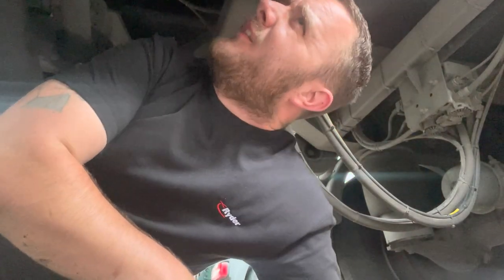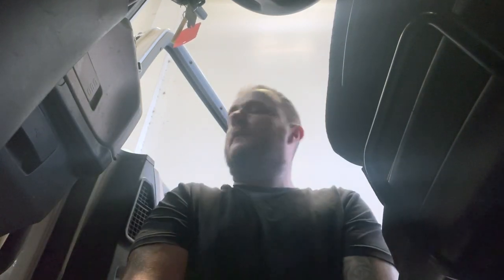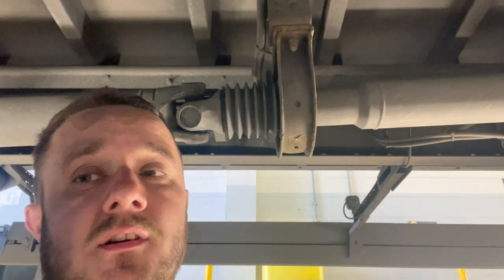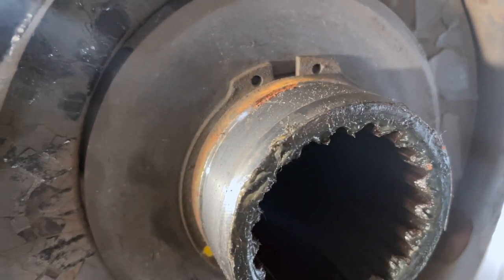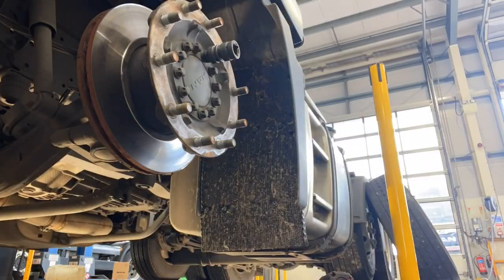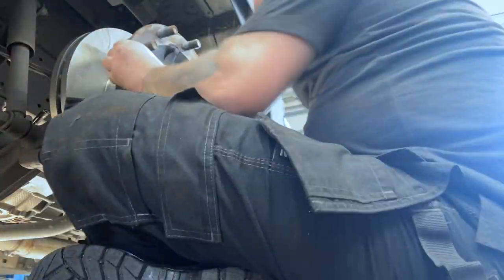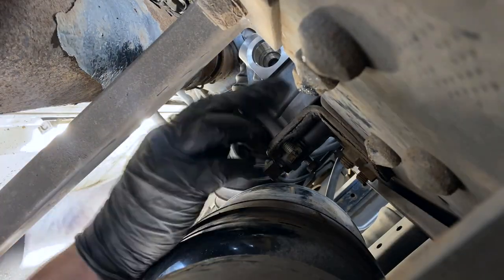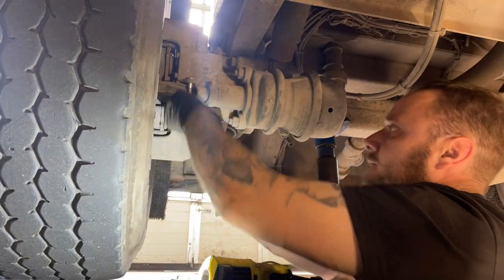Week in the life of a HGV mechanic- Worn bearings, worn brakes, and a leaky relay valve!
Welcome back to another video! In this weeks video, we have a pretty worn centre bearing, some very worn discs and pads and a relay valve thats leaking!